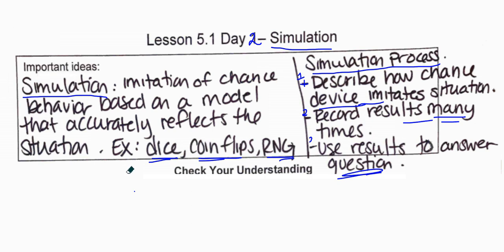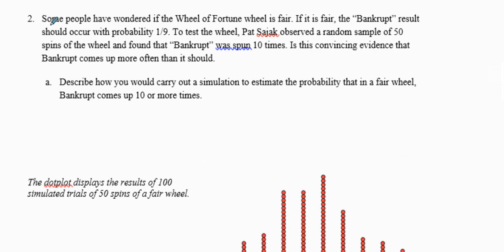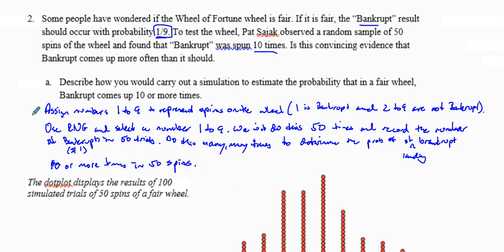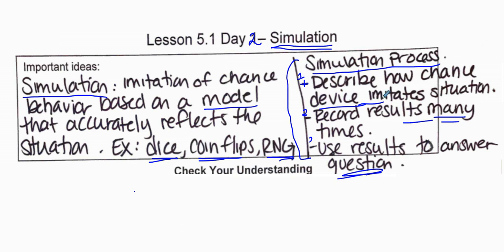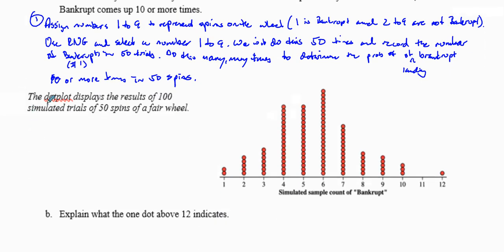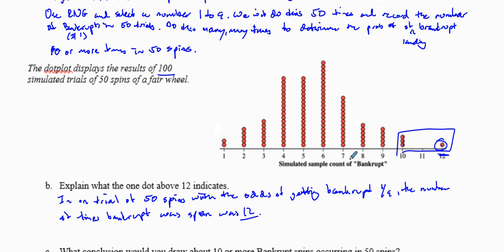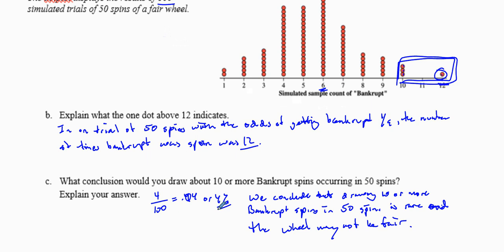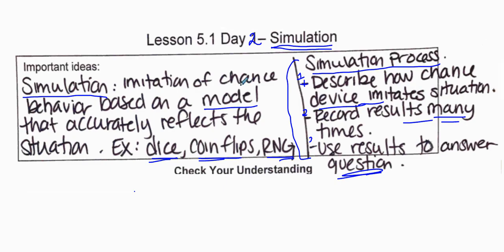AP Stats 5.1b Notes and CYU Example 2: Simulations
A second example of how to construct a simulation of a chance event.